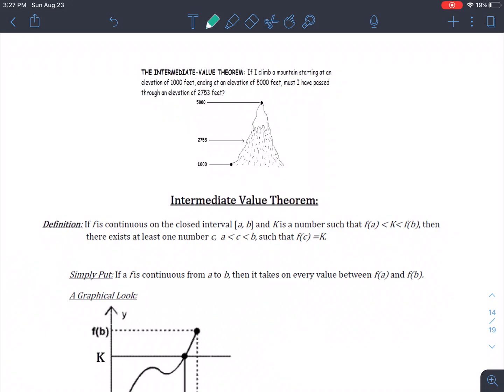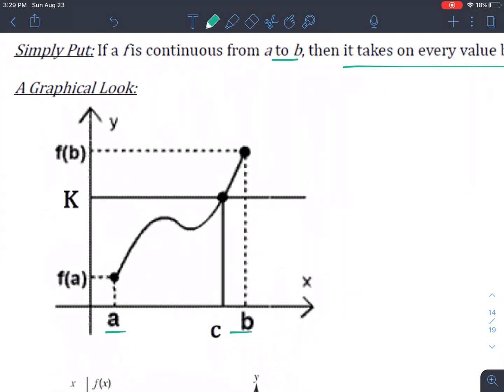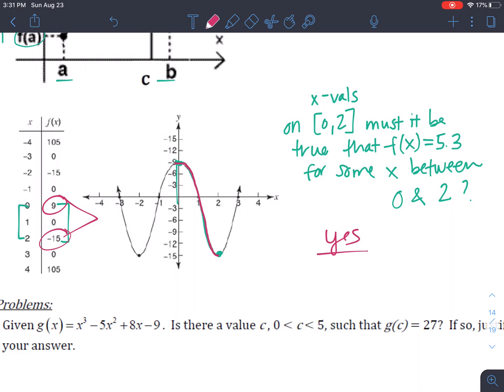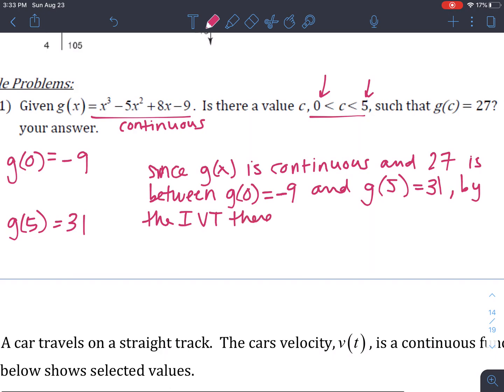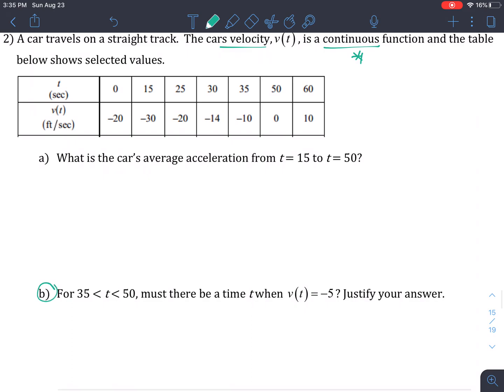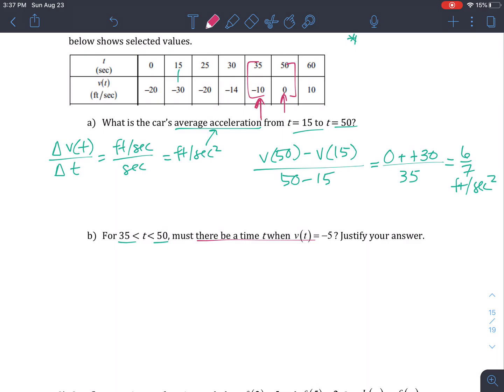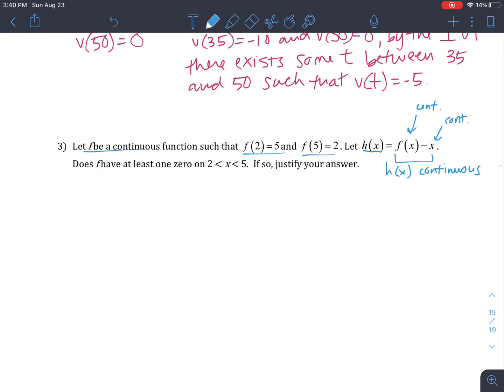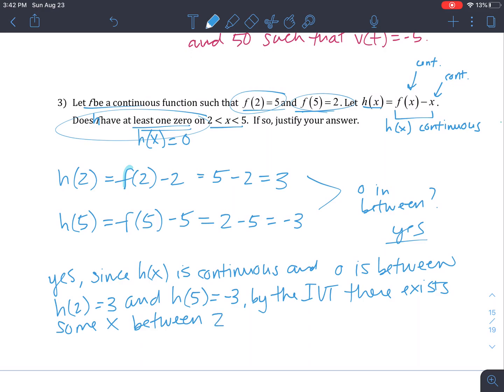AP Calc Intermediate Value Theorem IVT Notes Video